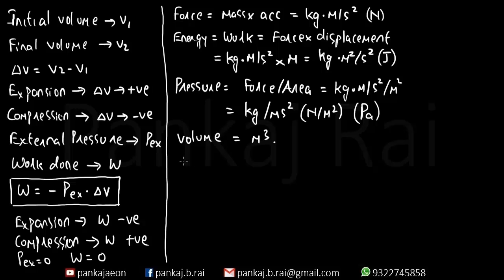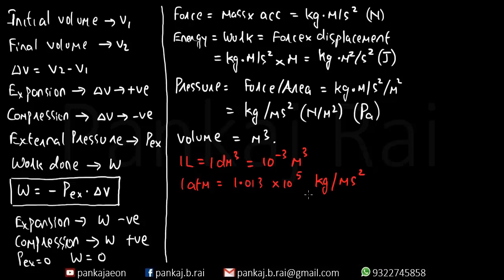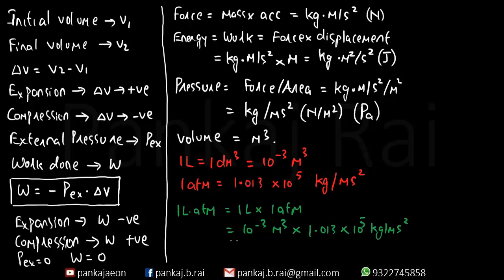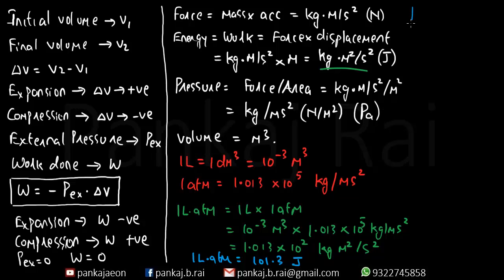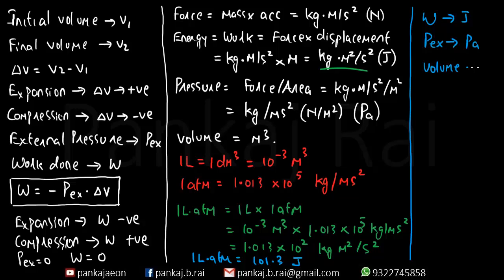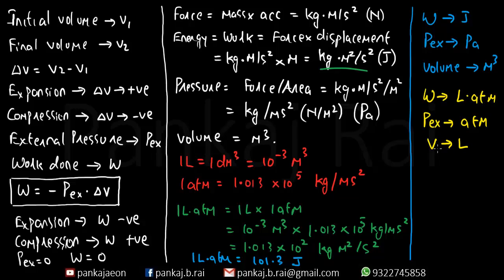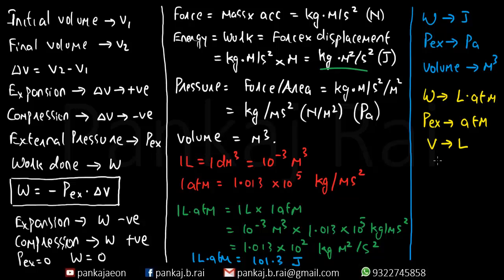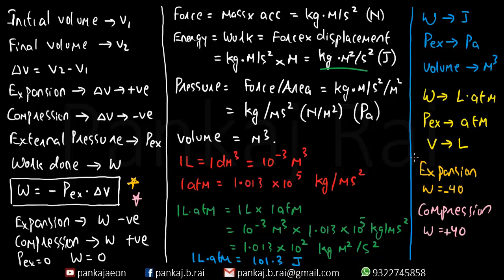XII CHEMISTRY | Thermodynamics | Numericals